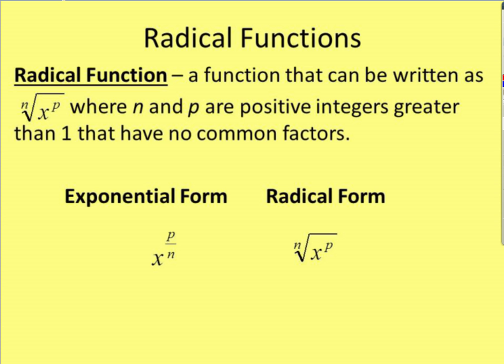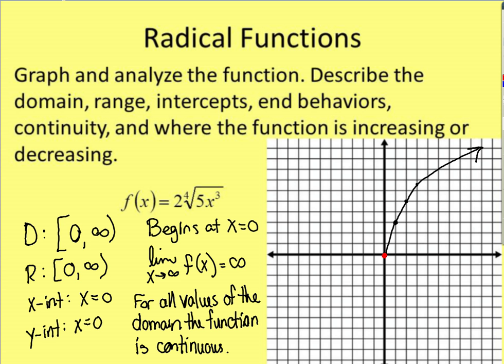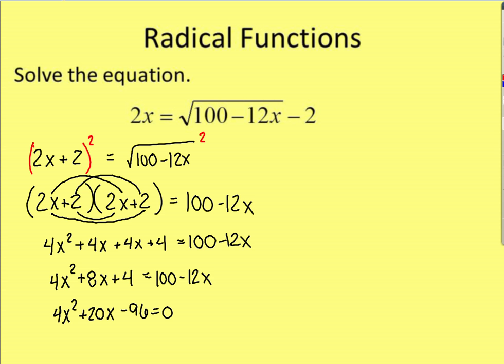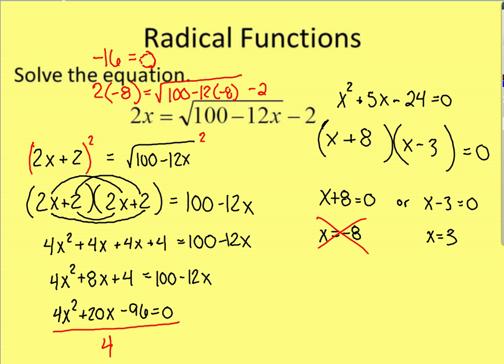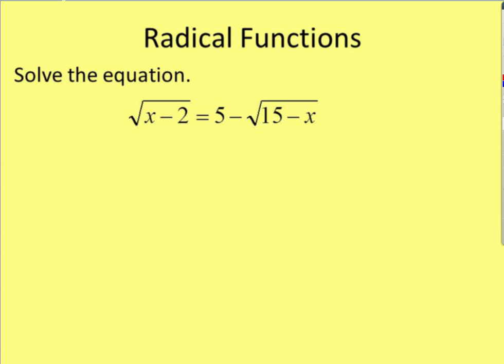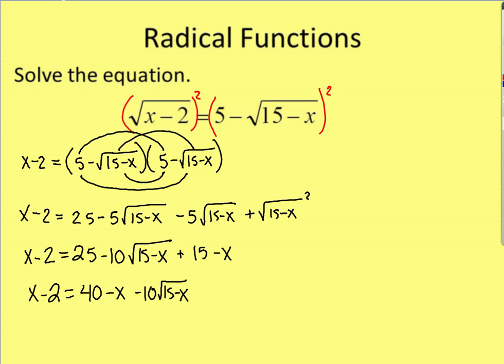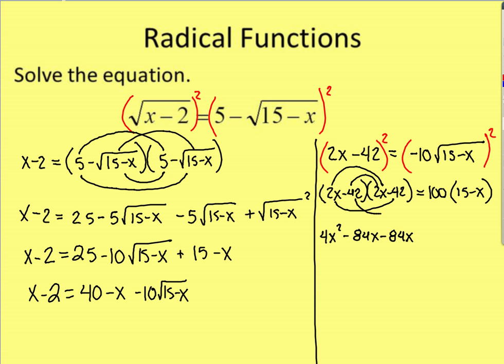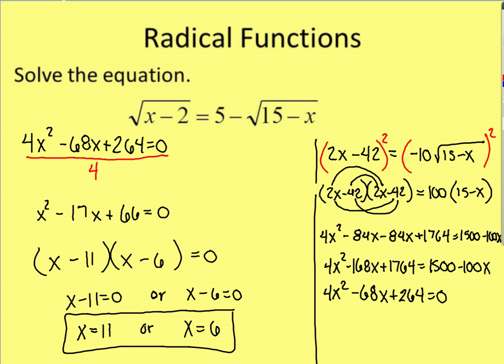Section 2-1 Part B Power and Radical Functions